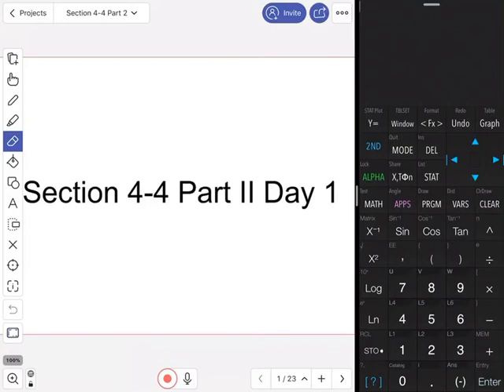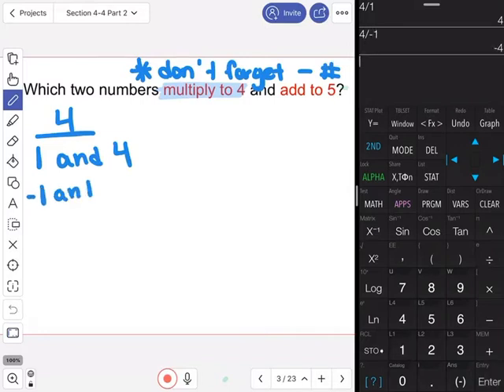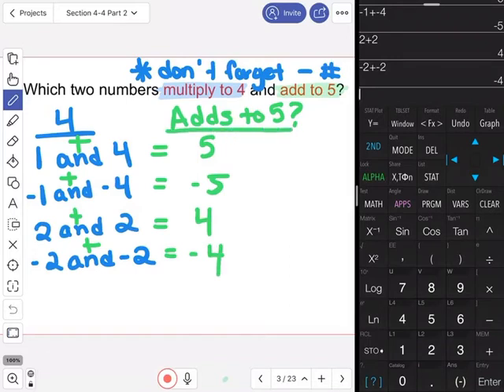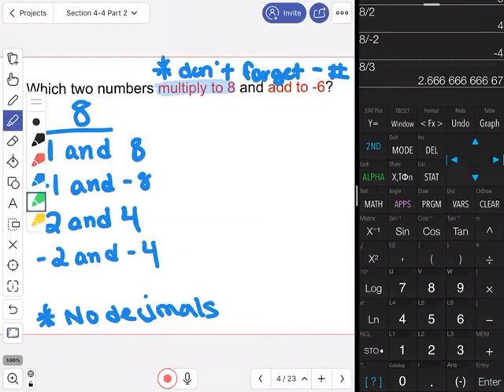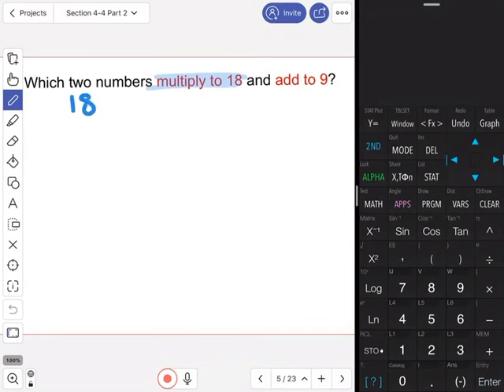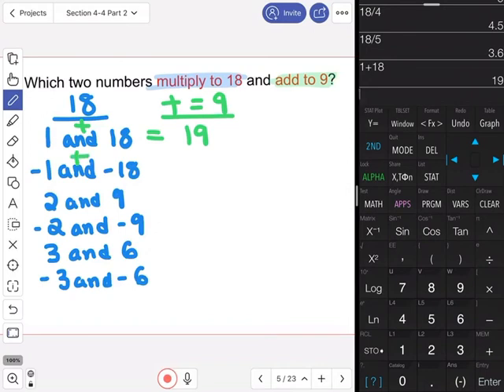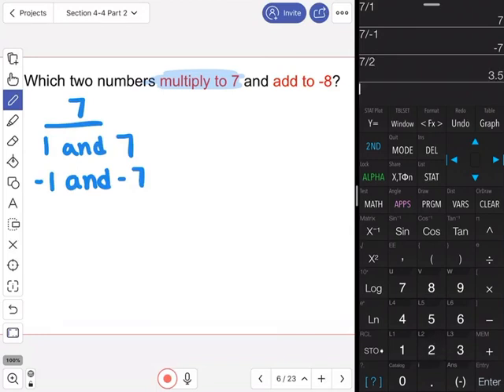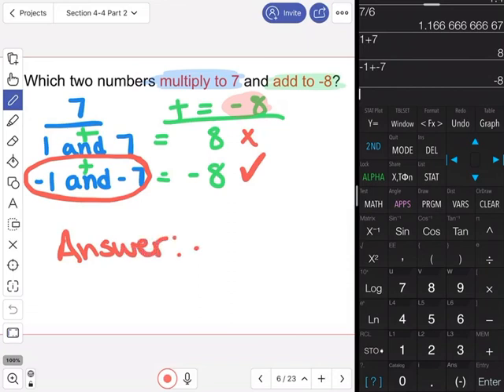Section 4-4 Part 2 Day 1 Introduction to Factoring when C is Positive